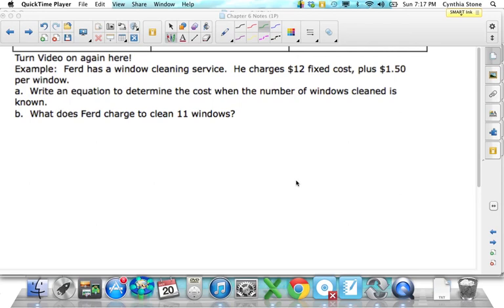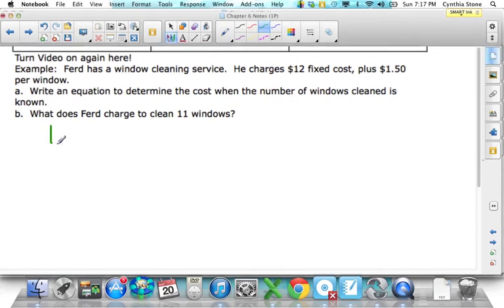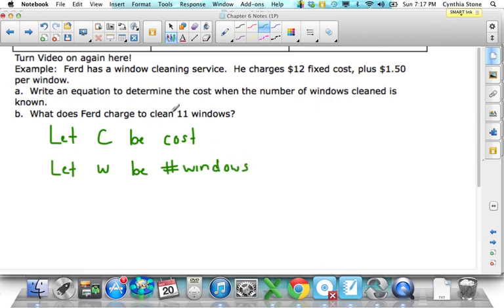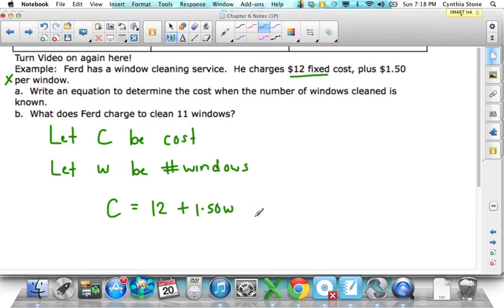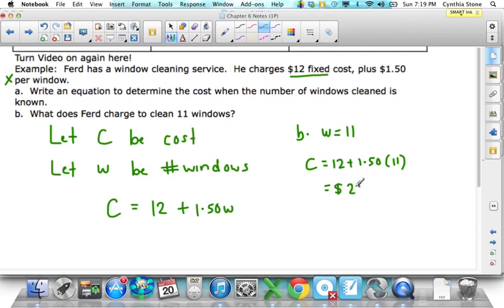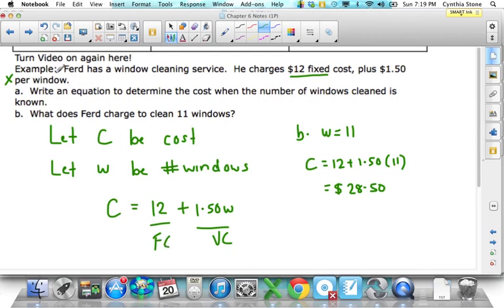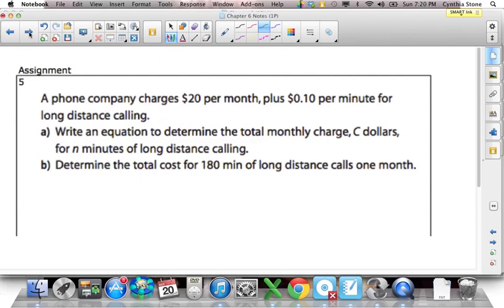6 5B 1P